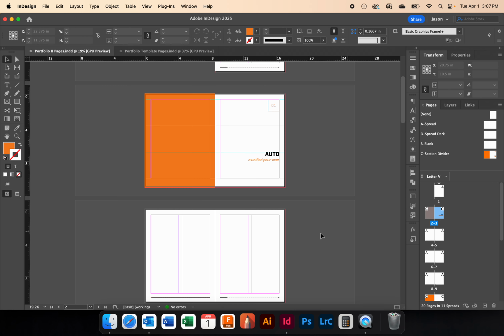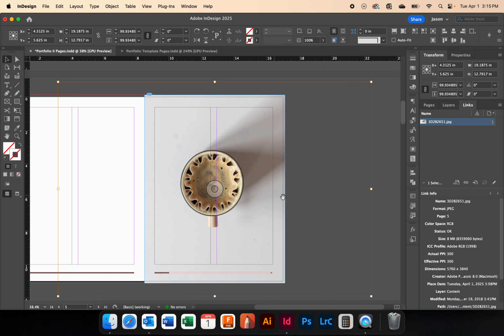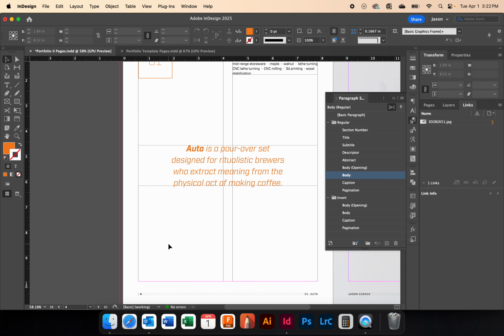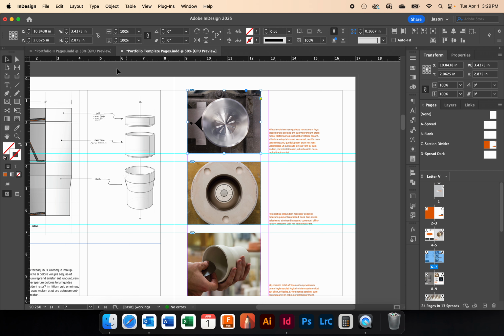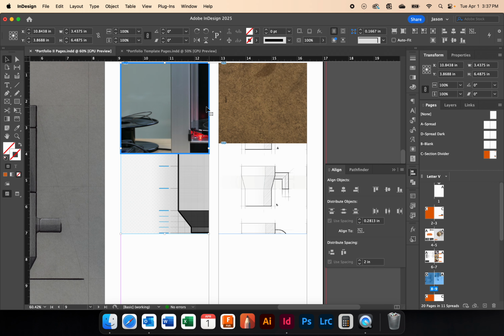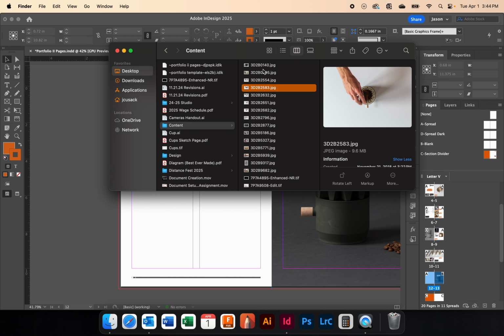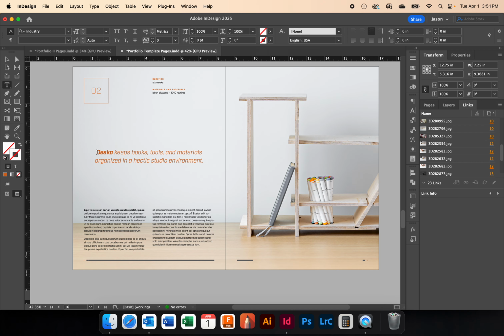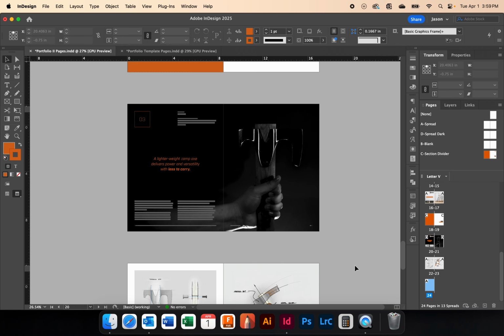5. Adding Content